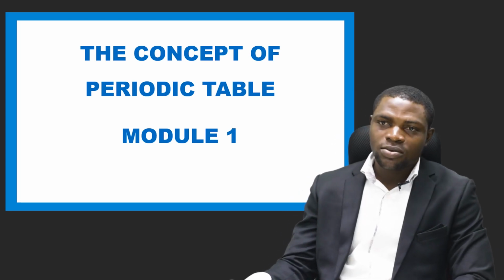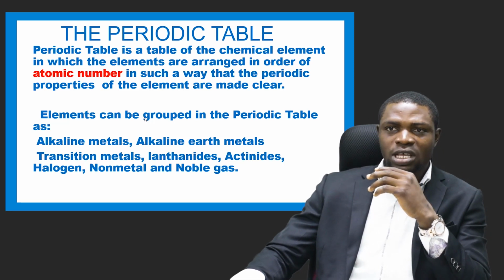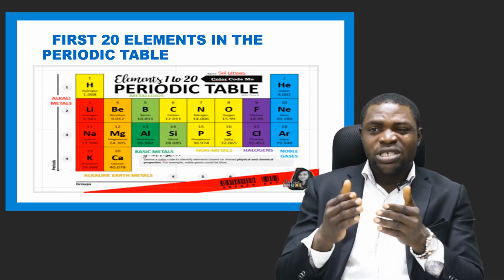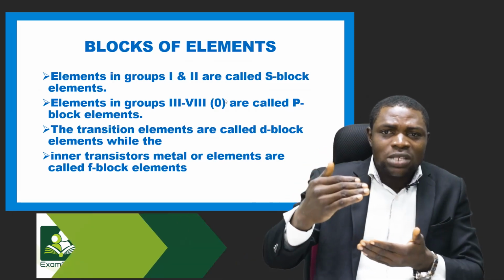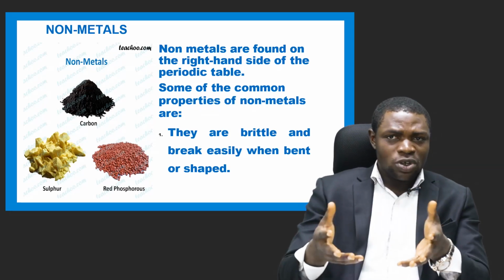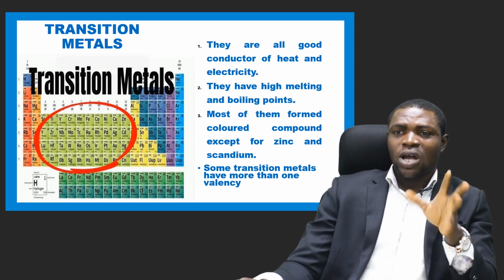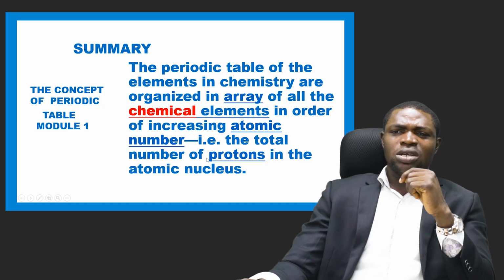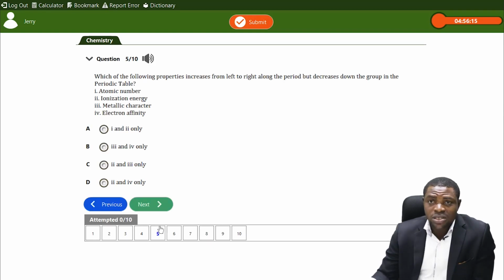THE CONCEPT OF PERIODIC TABLE | CHEMISTRY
By the end of this lesson, you should be able to discuss briefly the history of the periodic table, explain the periodic law, identify the elements in the periodic table, distinguish between groups and periods in the periodic table, arrange the first 20 elements into groups and periods, explain the basic physical and chemical properties of group 1-3 elements.